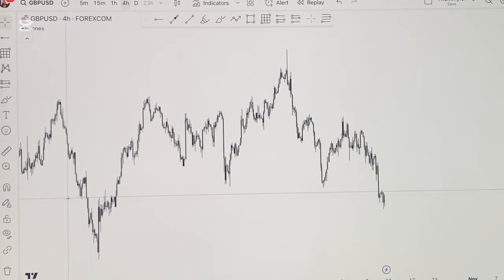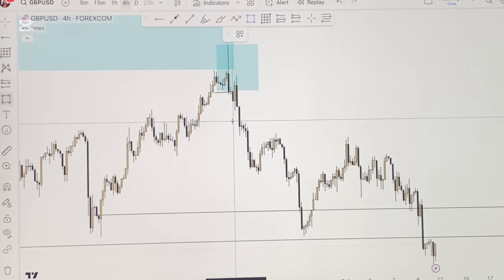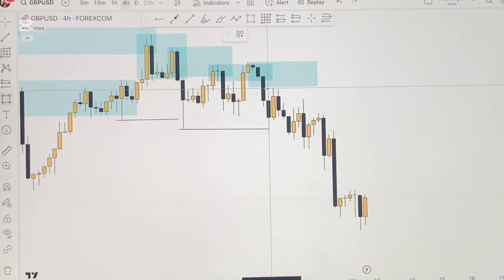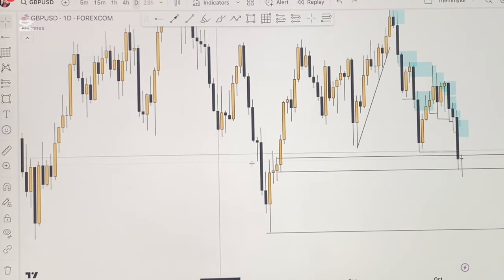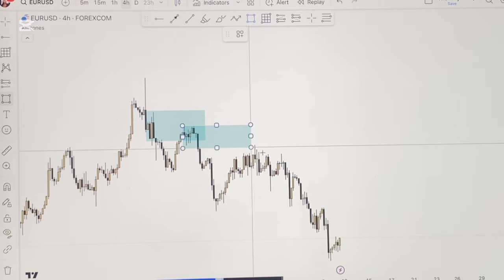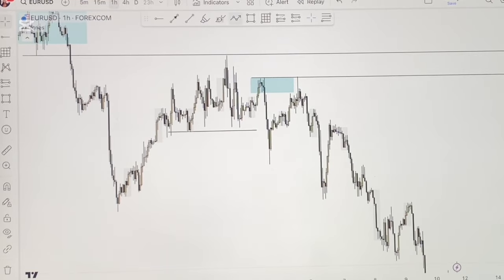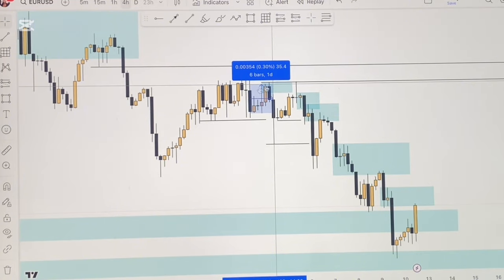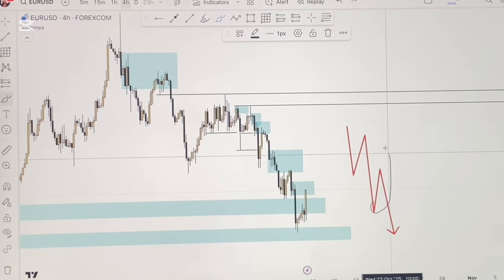Make The Market Trend Your Friend in Forex Trading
In this video, I did a break down on why the trend should always be your friend in trading.
You’ll learn how following the market trend gives you higher-probability trade setups and helps you stay consistently profitable, unlike chasing retracements that often trap traders. Master this concept and watch your trading results improve.
Want to learn how to trade forex as a complete beginner or improve in your trading???

TRADE SIGNALS
Looking for reliable trading signals to boost your results, simply click on this to get started.